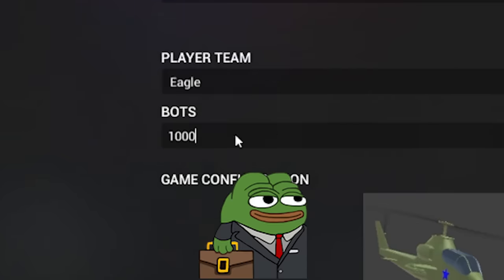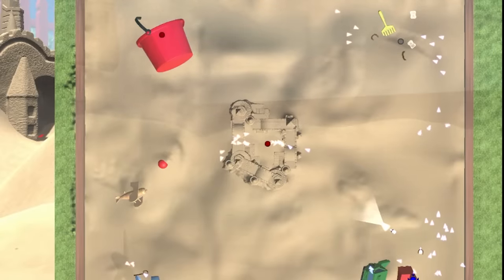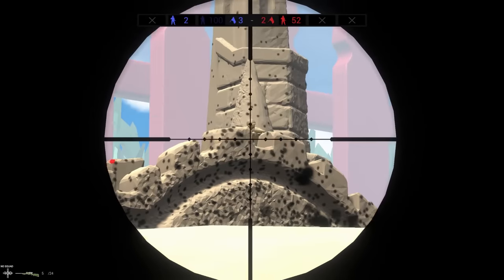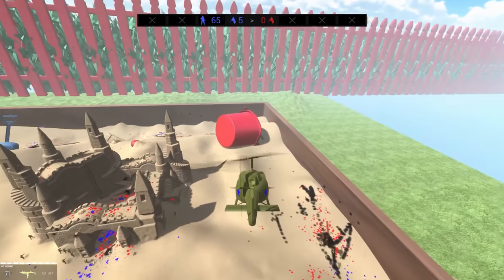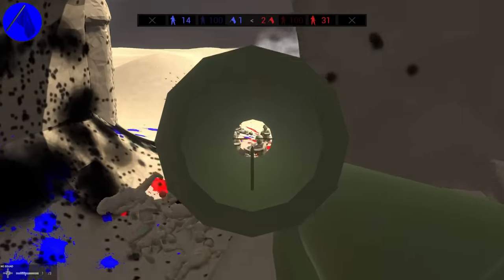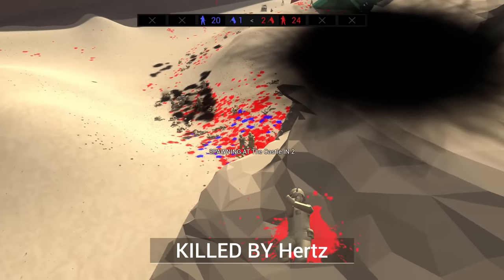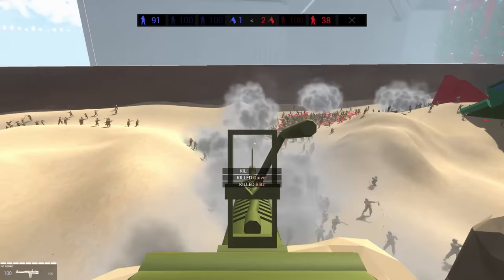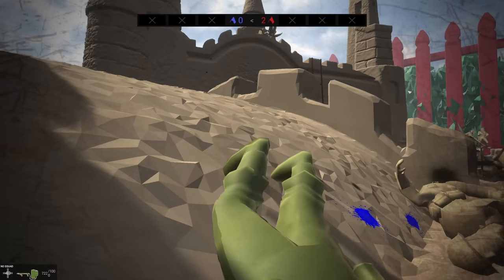Can 1000 Green Army Men Take the Sandcastle Fortress?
(Description)